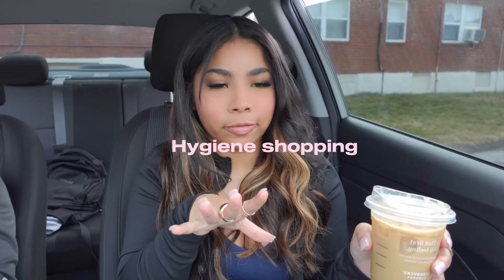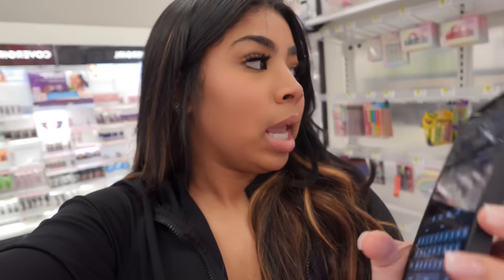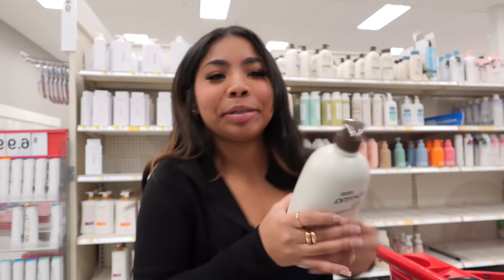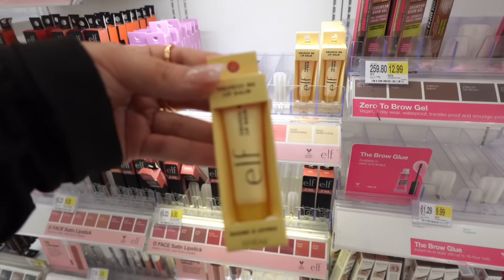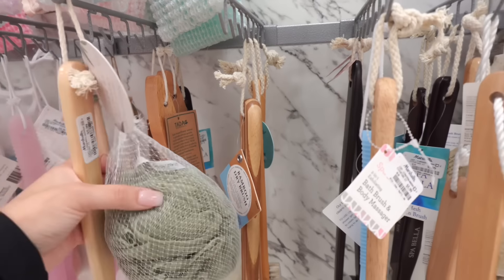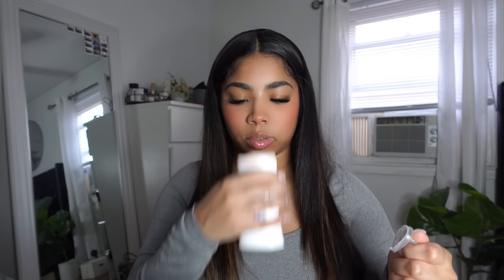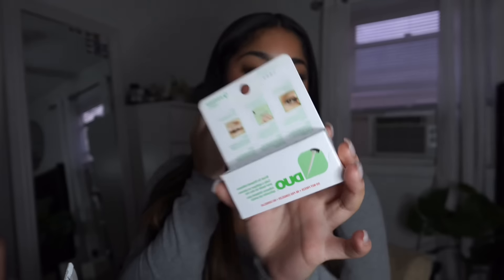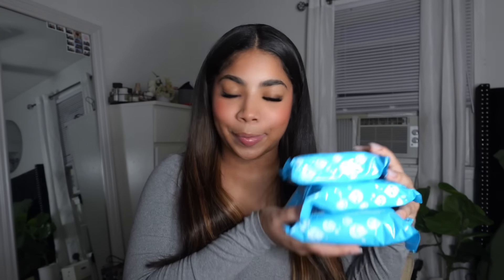COME HYGIENE SHOPPING WITH ME| 2024| feminine hygiene+ Self care 🧼 & more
Thank you guys for watching, I hope you enjoyed !

Spam acc : @onlybtsyousee

Where am I from ? New York
Zodiac sign ? Gemini.
What do I film with ? Sony zv1F